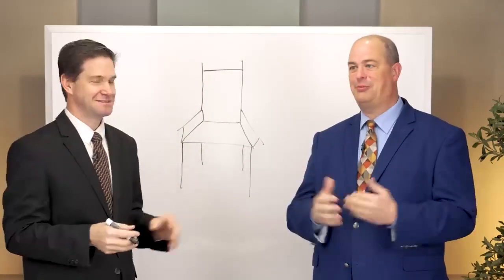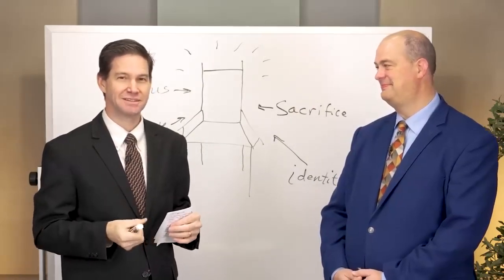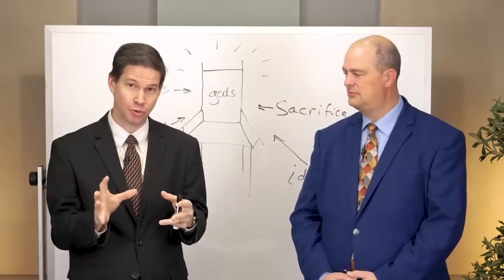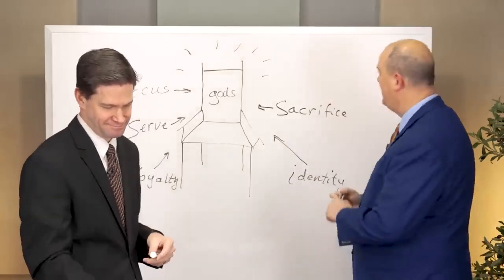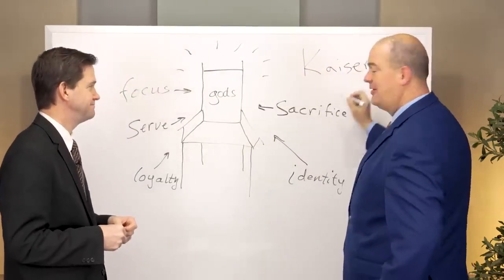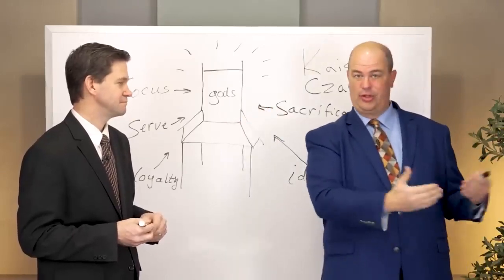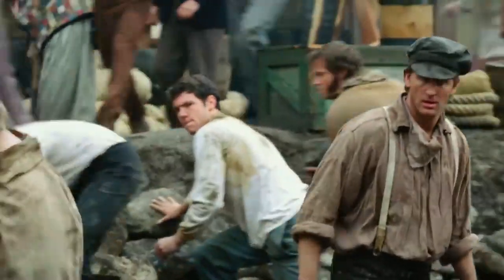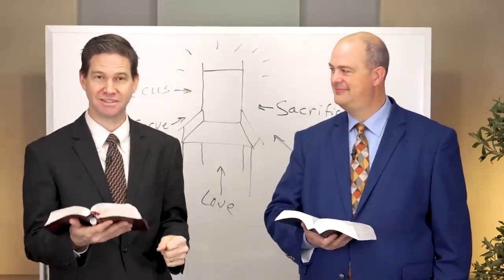Roman Culture in the Early First Century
Taylor and Tyler discuss Roman culture in the early first century.